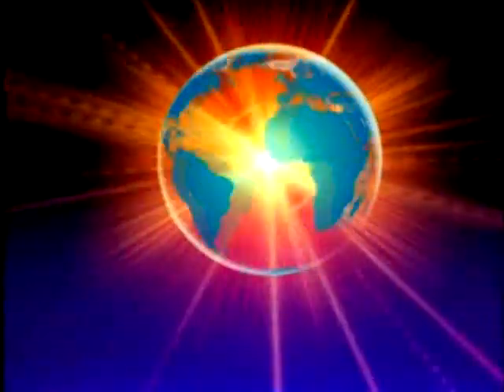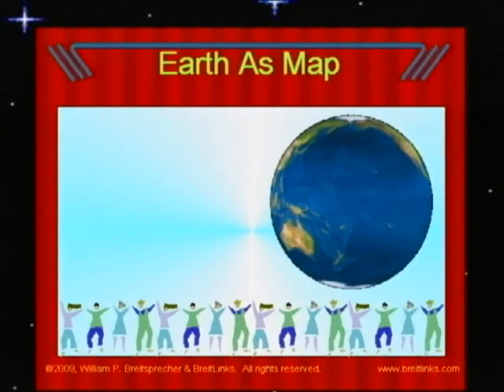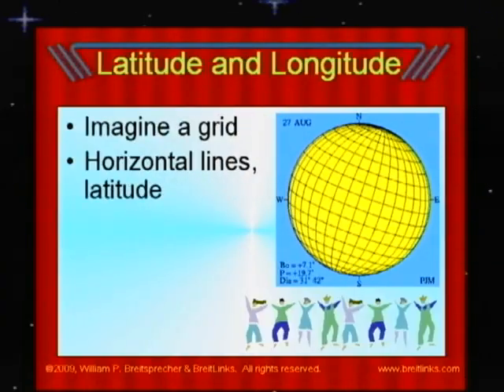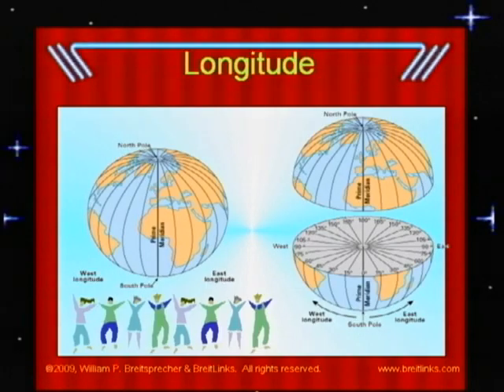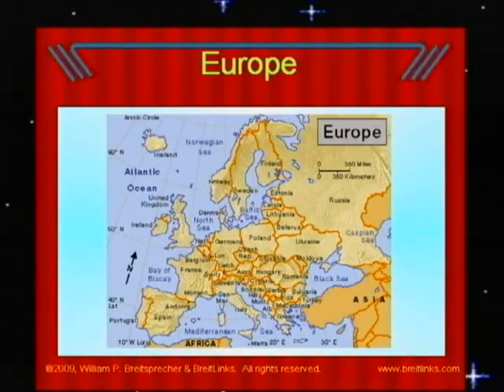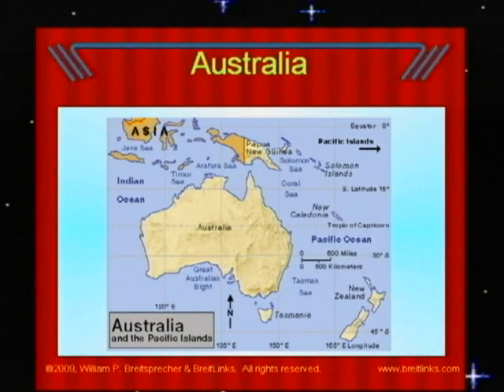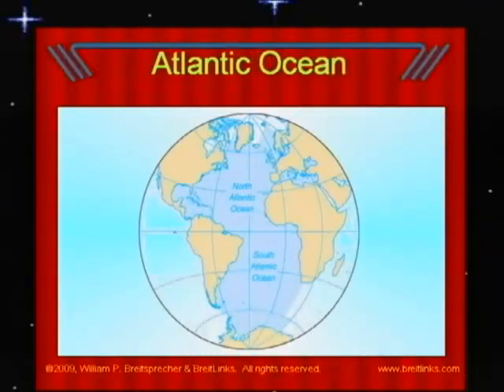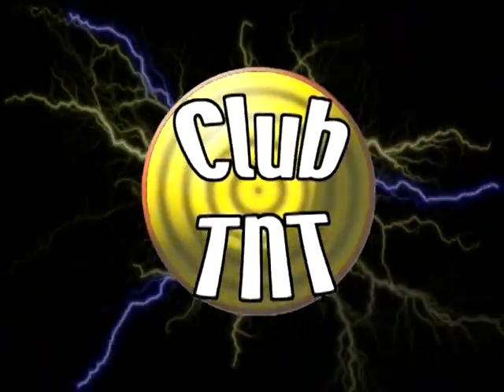Maps and Globes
Since the earth is round, what is the best way to represent it?  Maps are a diagrams that representation of an area of land or sea showing physical features, cities, roads, etc.  Globes are a spherical representation of the earth, a celestial body, or the heavens.  This video explains how to "read" each and compares and contrasts the when each is best-used.